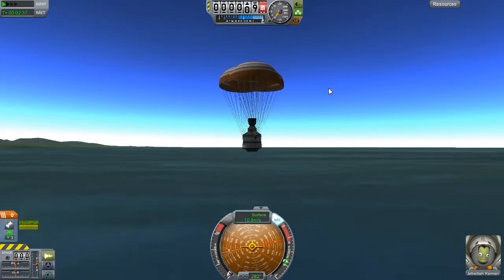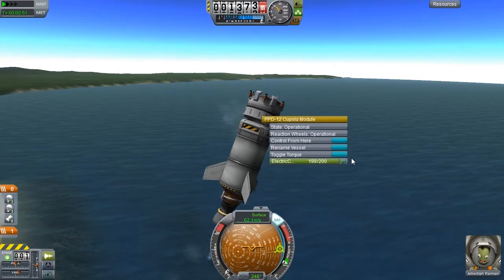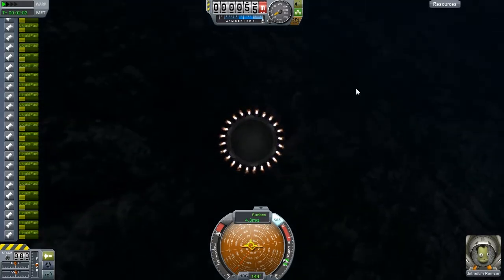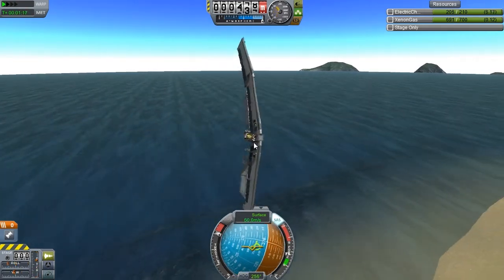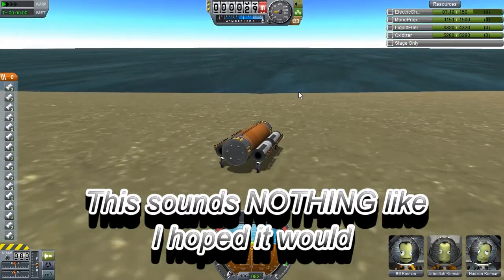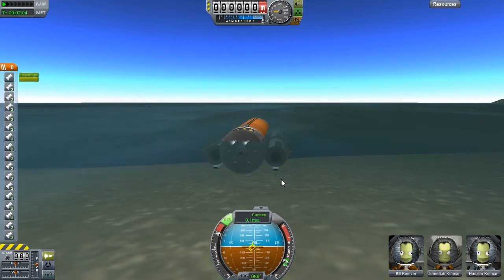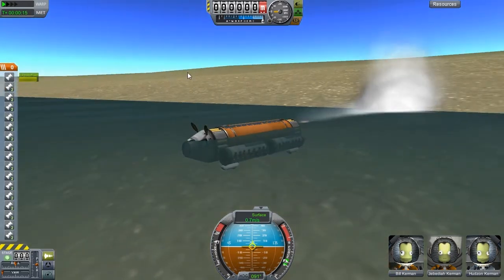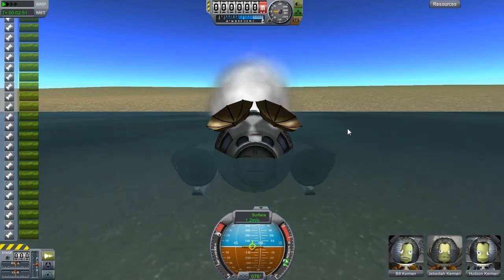Jeb - Submariner Extraordinaire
Yeah, you read that right.. i'm on a journey, an EPIC journey to gather resources from the bottom of the deep blue watery stuff.. this is a record of the R and D for the first kerbal submarine